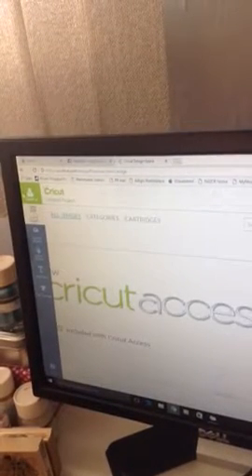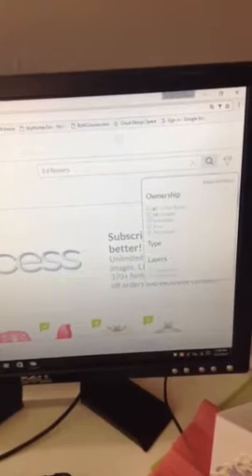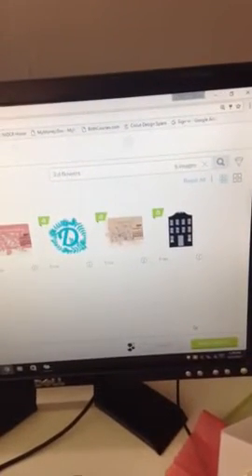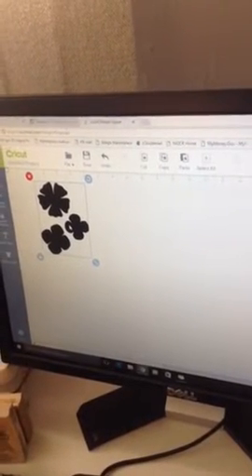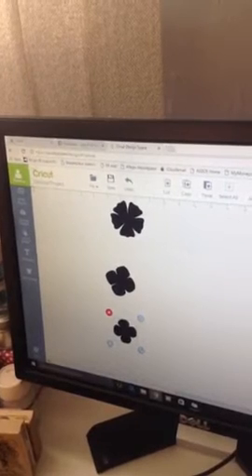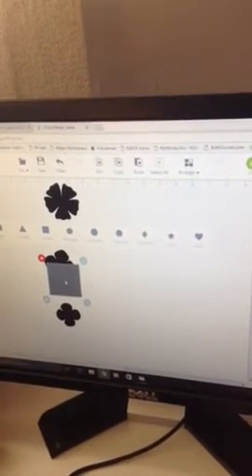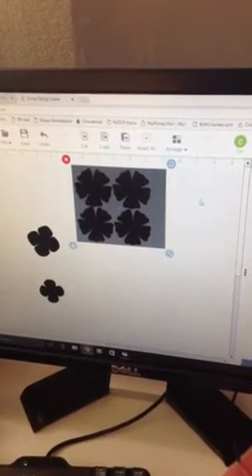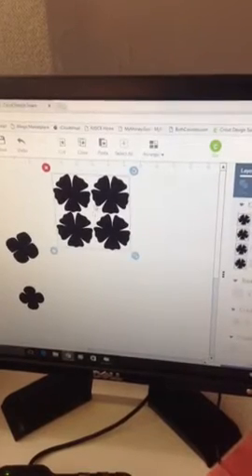Flower tutorial using Cricut Design Space and Cricut Air 2.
In this quick tutorial I show you how I use the Cricut Design Space Group, Ungroup, Hide, Aspect Ratio, Arrange and Attach features to quickly make flowers and maximize the use of materials.